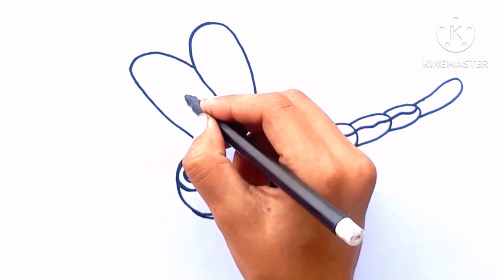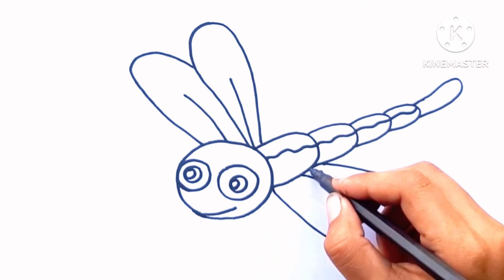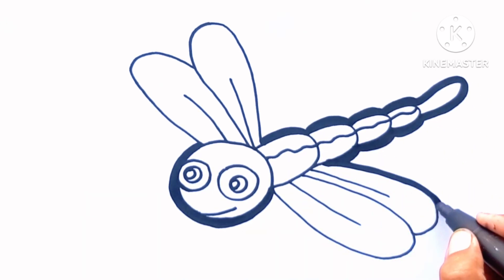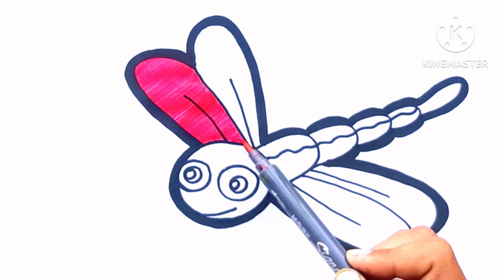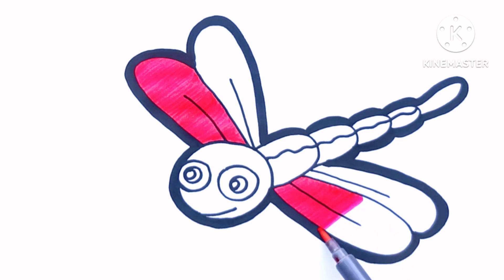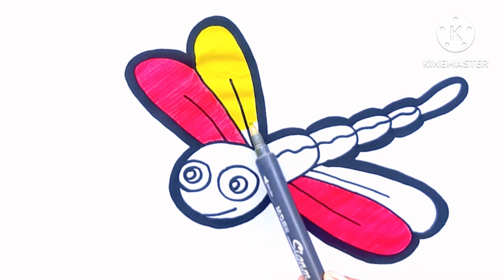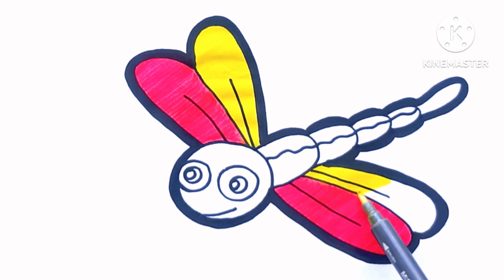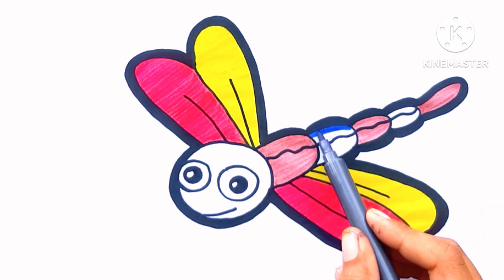Dragonfly Drawing, Painting and Coloring for Kids, Toddlers